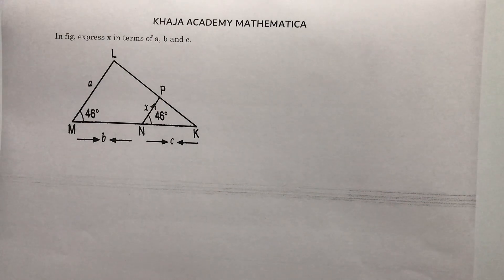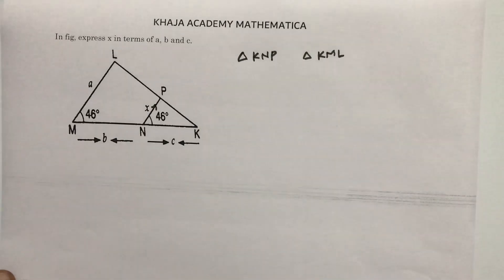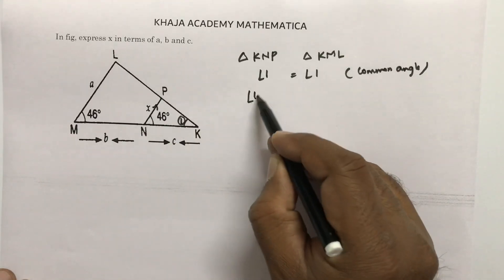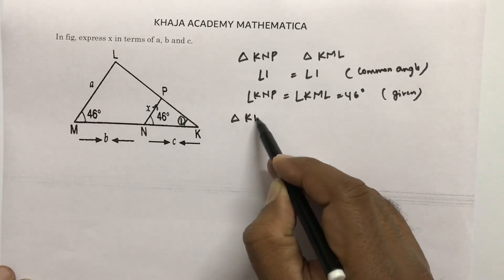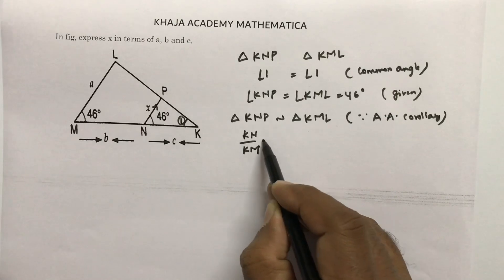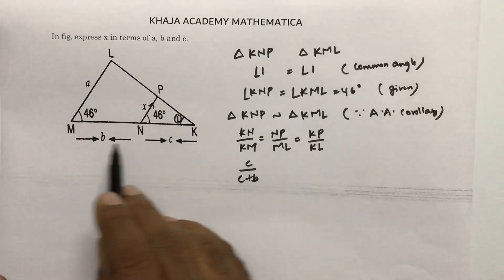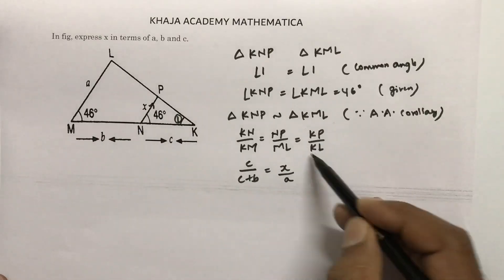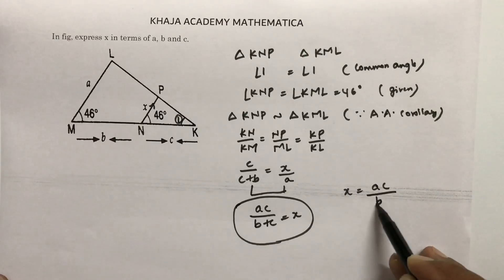In fig, express x in terms of a, b and c. SIMILAR TRIANGLES CLASS-10 IMPORTANT PROBLEM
In fig, express x in terms of a, b and c.
SIMILAR TRIANGLES
CLASS-10
IMPORTANT PROBLEM
CBSE